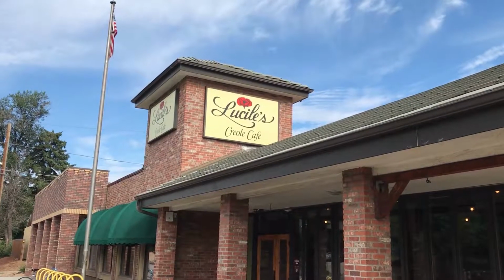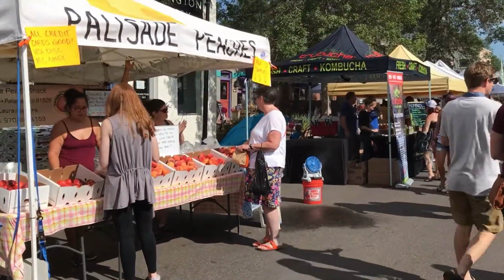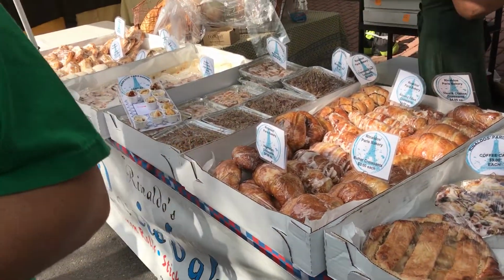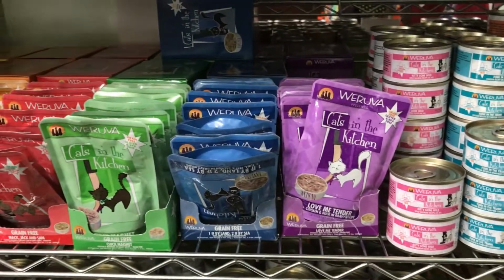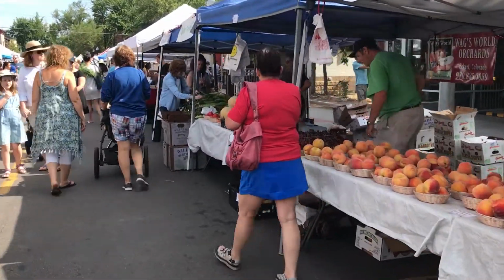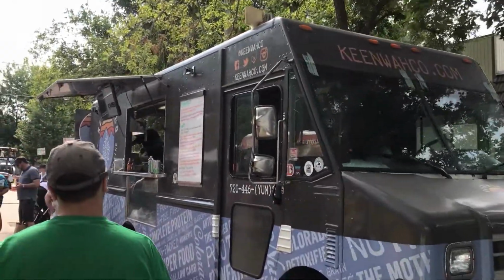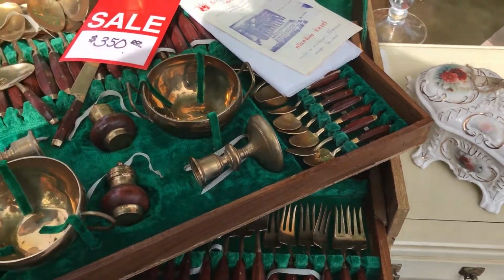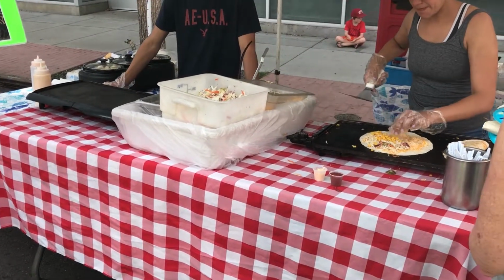Pearl Street Farmers Market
Our visit to the Pearl Street Farmers Market